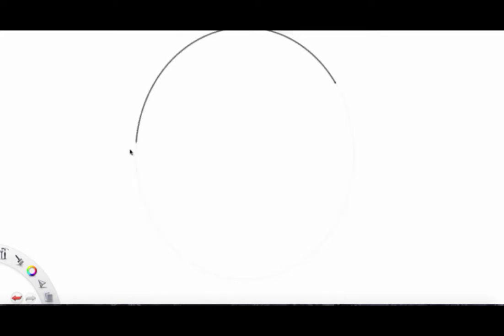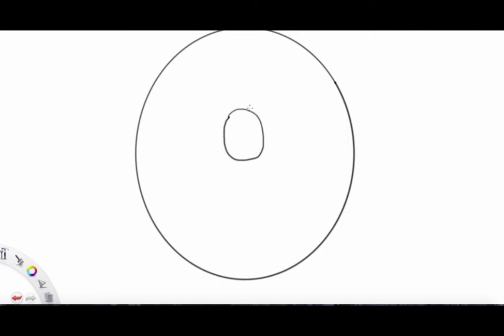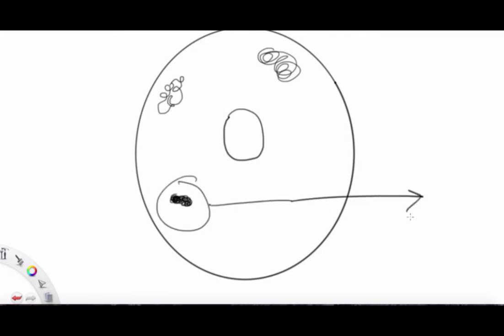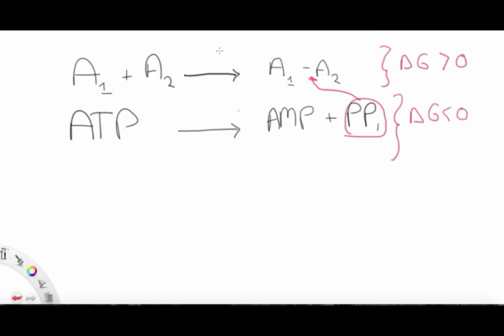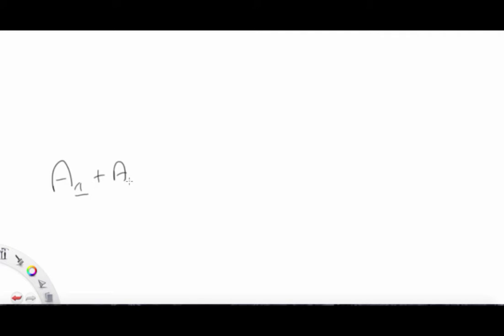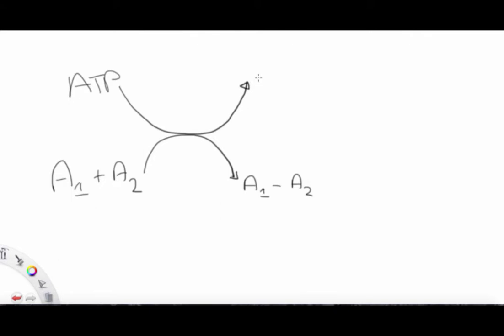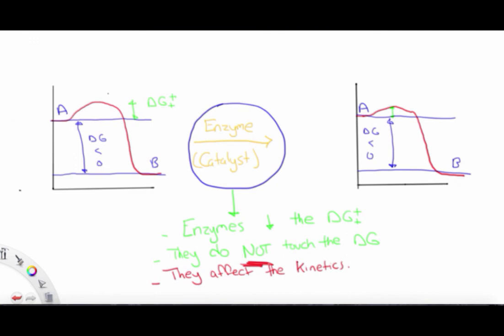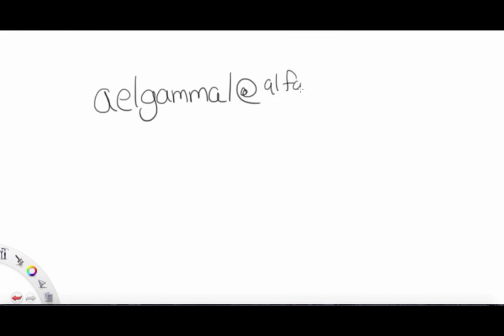Thermodynamics Part 2 - Biochemistry for Medical Students